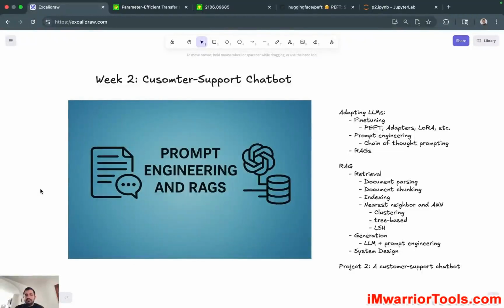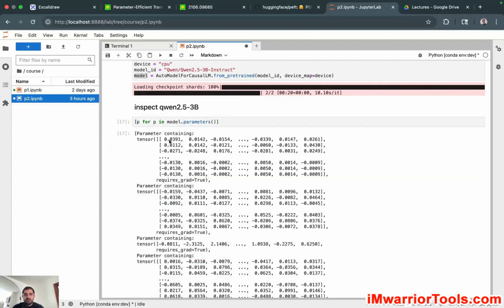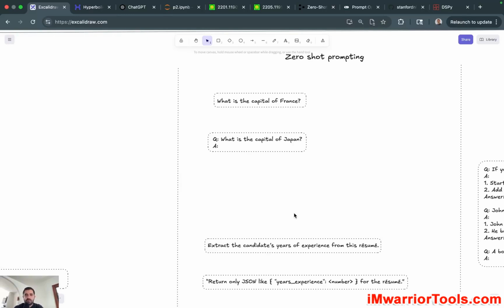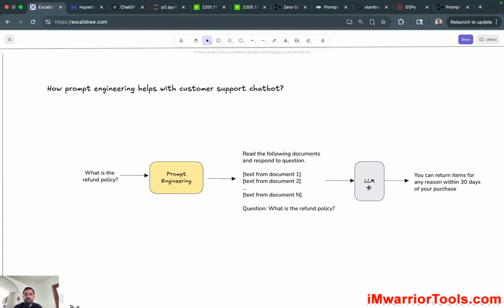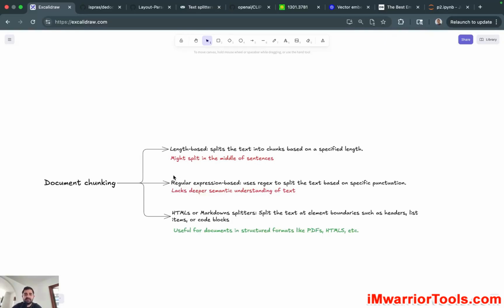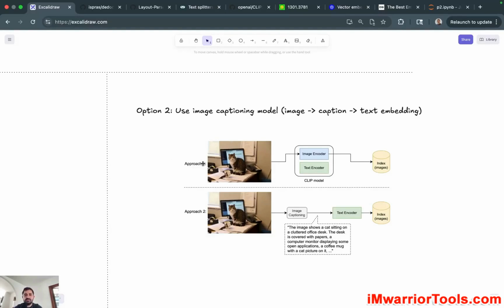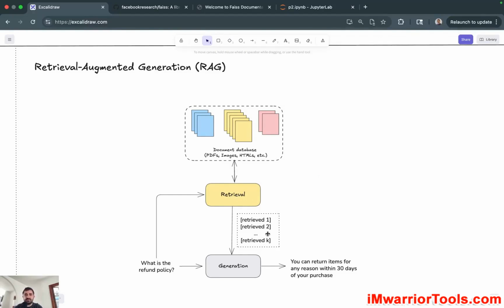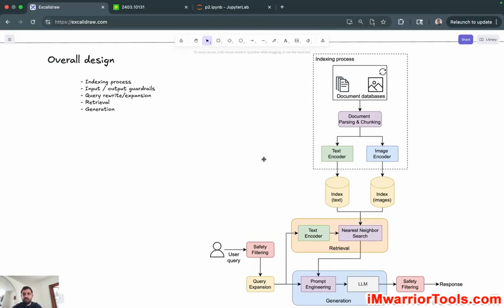4) RAG Tutorial for Beginners | Retrieval-Augmented Generation Complete Guide